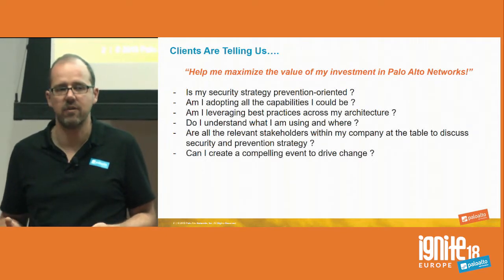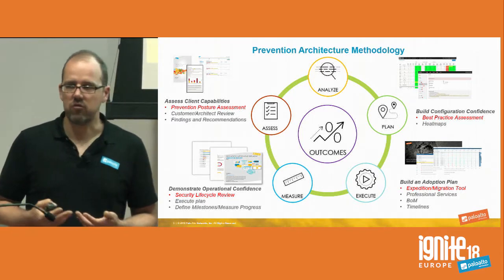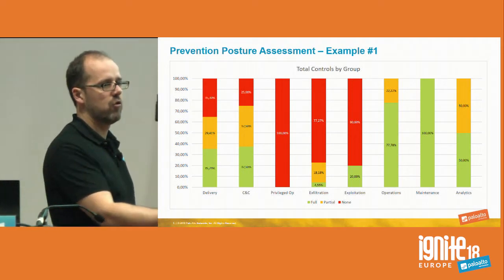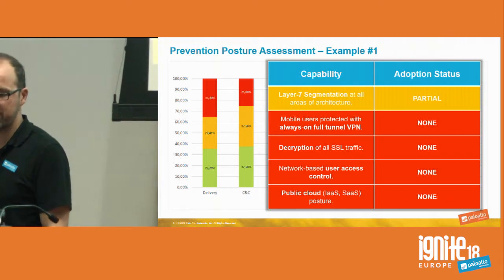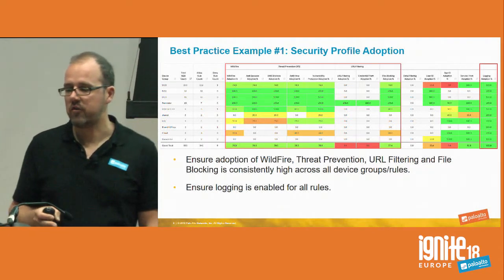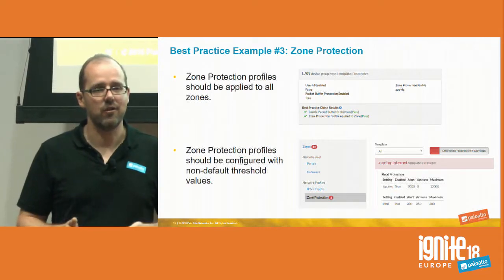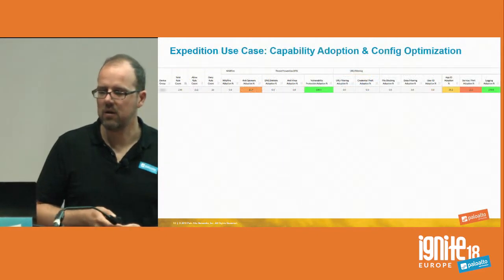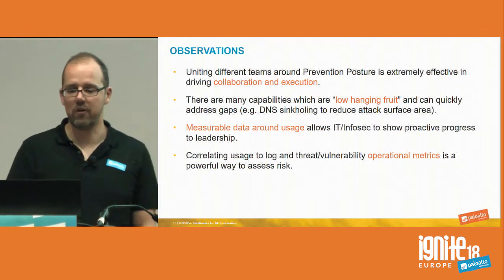Using Best Practices to Prevent Successful Cyber Attacks (1845)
This session covers our approach for gaining full visibility and reducing your attack surface to prevent successful cyber attacks across all areas of architecture. We discuss the best way to protect against cyber threats and build confidence that you are reducing risk. The session includes how to implement best practices without interrupting business continuity. We use three case studies as examples to show how we use the approach with customers.

Speakers
Tim De Boeck, Customer Success Architect, Palo Alto Networks